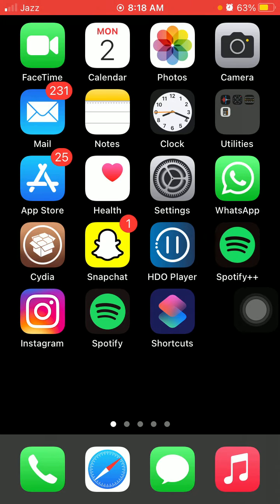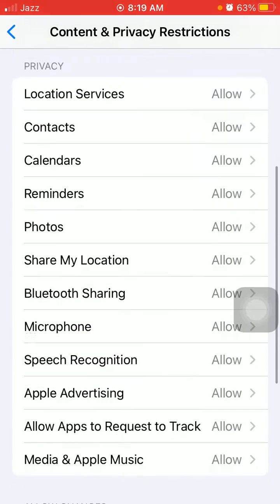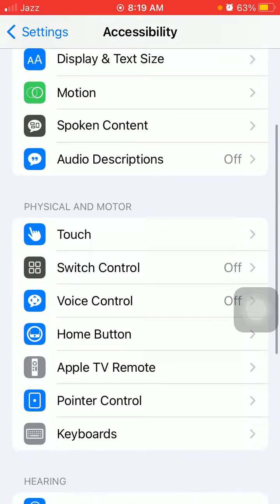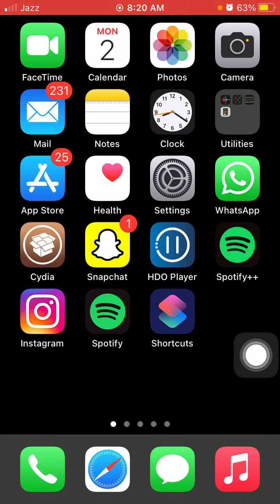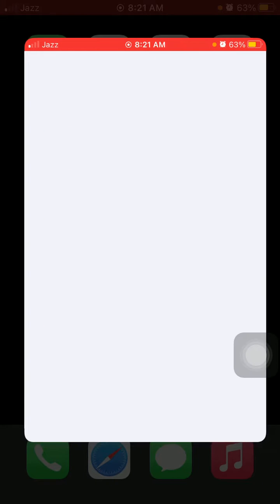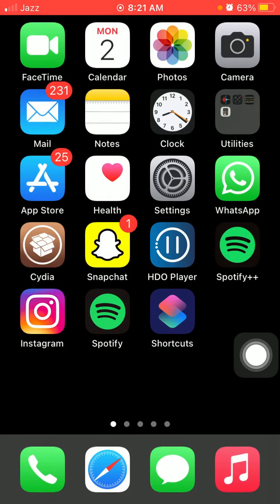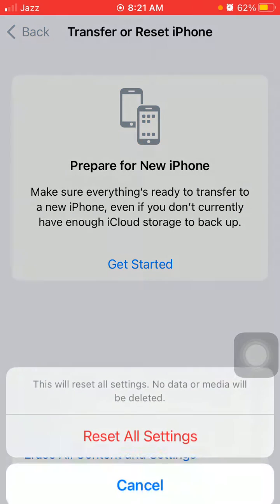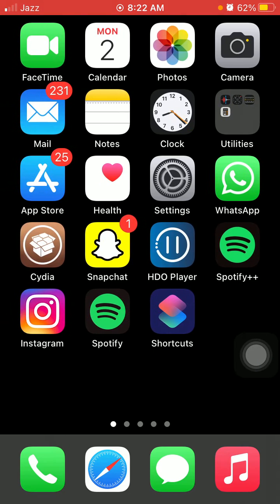How to Fix iPhone 7 and 7 Plus Microphone Speaker Not Working in iOS 15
How to Fix iPhone 7 and 7 Plus Microphone Speaker Not Working in iOS